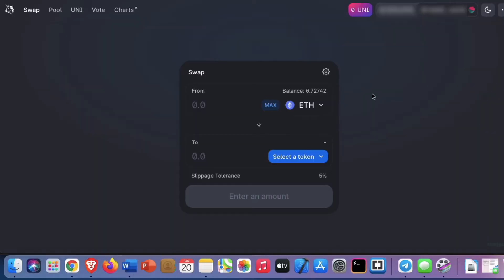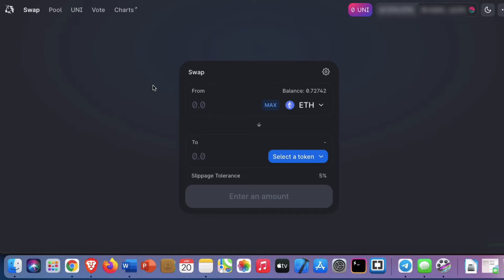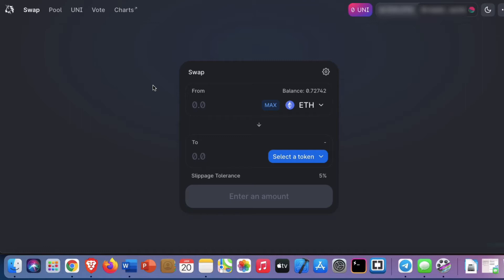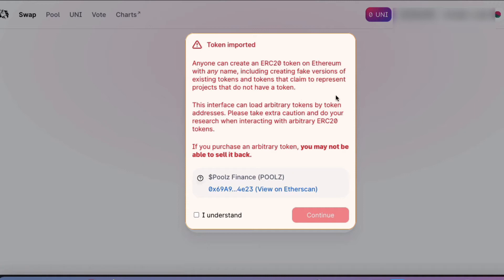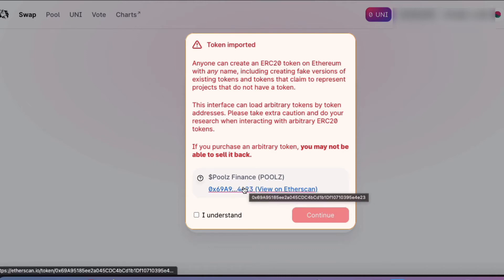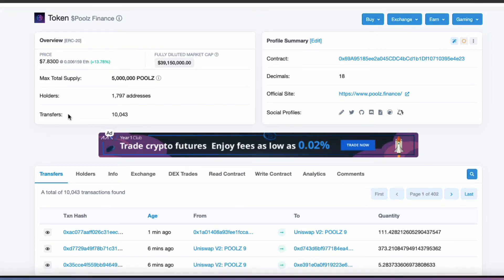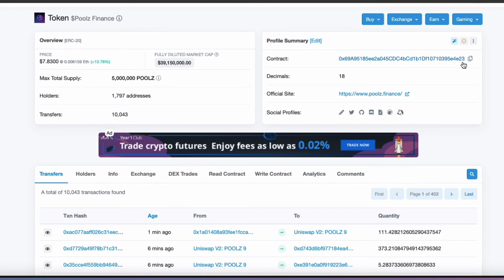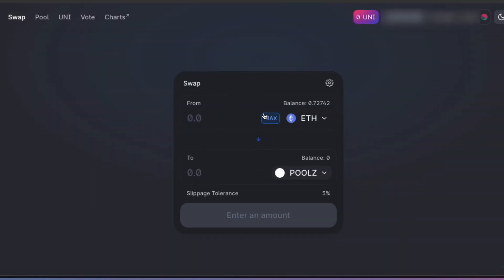How to avoid scams on Uniswap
This video will teach you how to avoid scams on Uniswap. I will go through how to find a token from coingecko and then confirming that this is not a scam by searching the token address on etherscan. Also I'll show you the importance of confirming the contract address on brand new tokens. Finally I'll show you how to use uniswap to purchase the token.

Hope you never get scammed and make wonderful profits with your crypto!